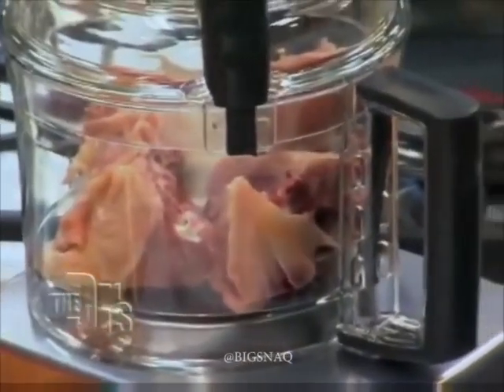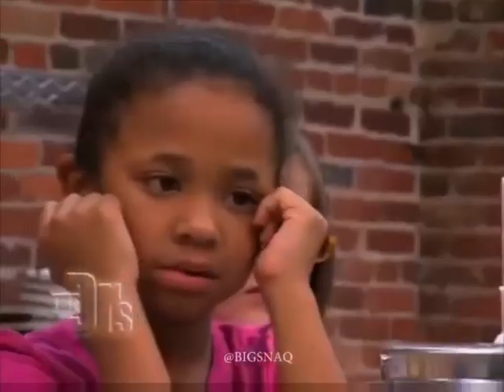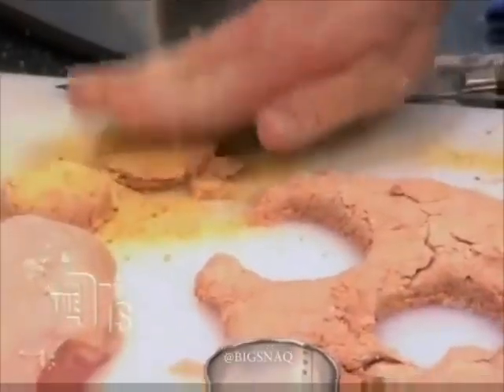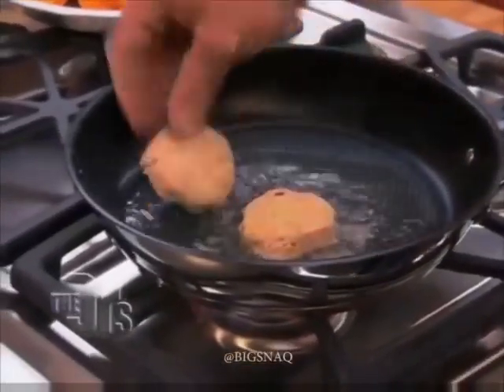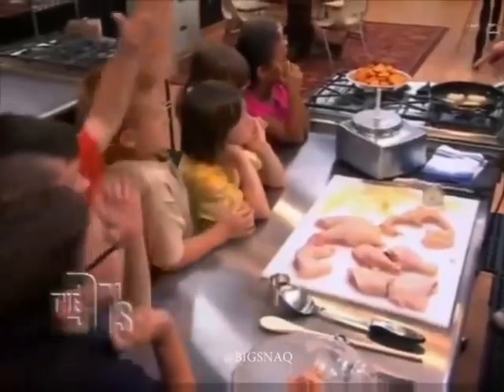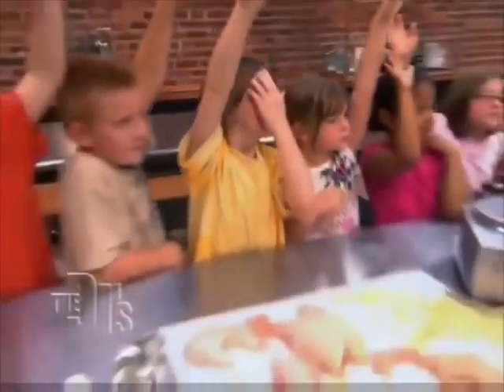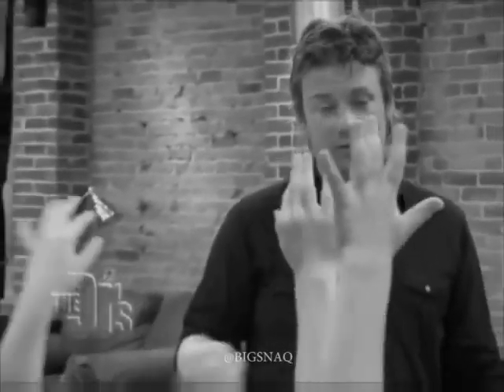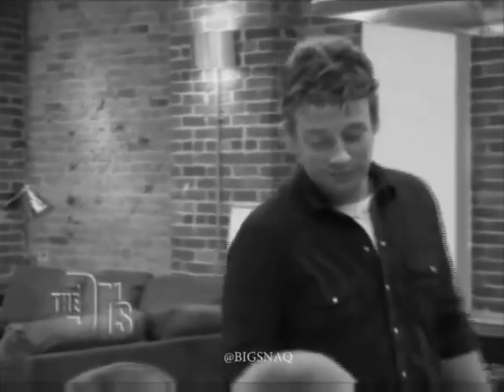dummy thicc bois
This is why we have dummy thicc bois in america (oc) go follow @bigsnaq on youtube.